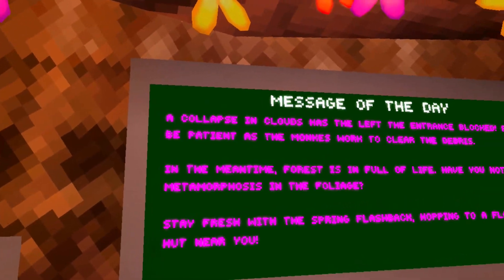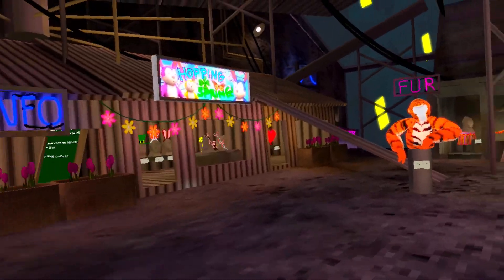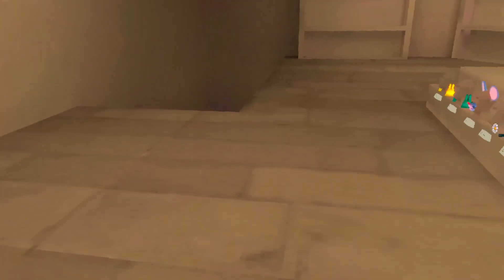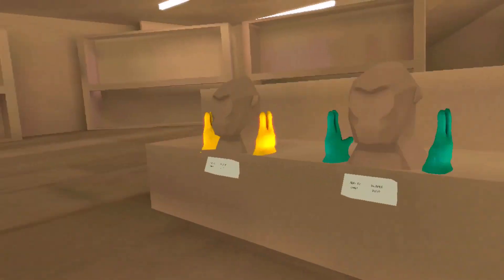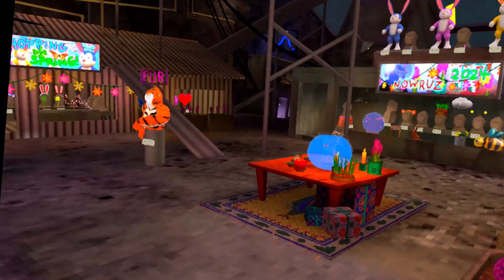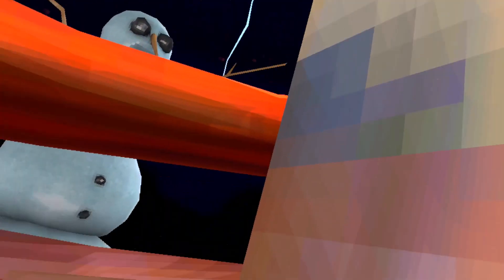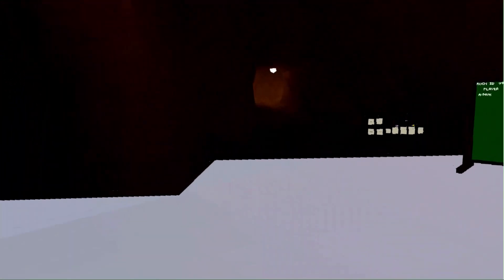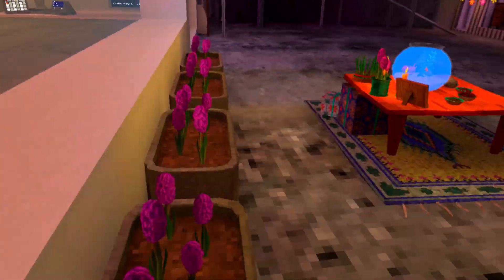🌸 ATMVR Ep 24: Unraveling the 'Hopping Spring' Update in Gorilla Tag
ATMVR Episode 24 dives deep into the latest 'Hopping Spring' update in Gorilla Tag!

🌷 Join us as we explore the seasonal changes, discuss the new content, and share our candid thoughts. Witness how the update has transformed the game and what it means for the community.

📖 Chapters:
00:00 - Intro
00:23 - Bye Bye Clouds
01:11 - Stuff Upstairs
02:13 - New Map
03:20 - COD

🎵 Music Credits 🎶

A special shoutout to the incredibly talented musicians whose tracks added rhythm and vibe to our Gorilla Tag 'Hopping Spring' journey:

"Little Story" by Tobias Voigt
"Eastern Journey" by Zac Tiessen
"E DANCE" by Giulio Fazio

Thank you for your fantastic beats that have elevated our gaming experience! 🙌